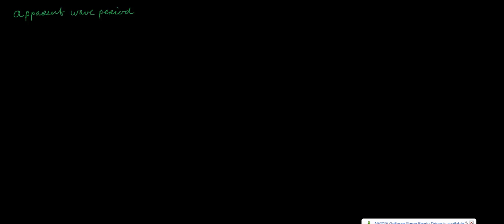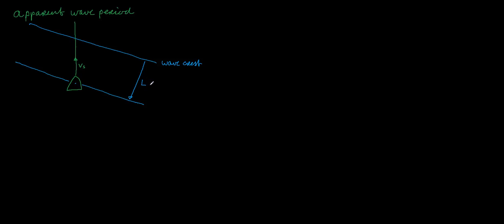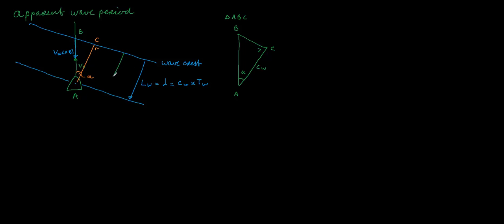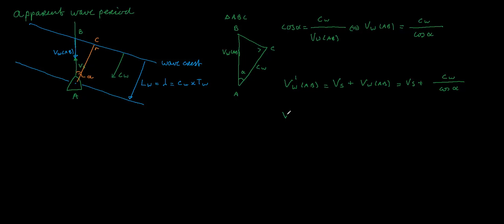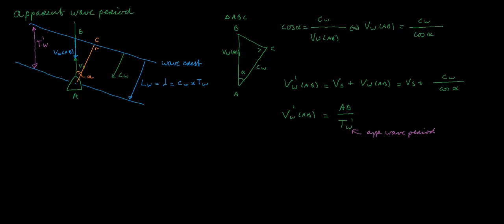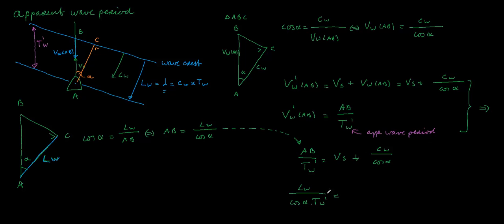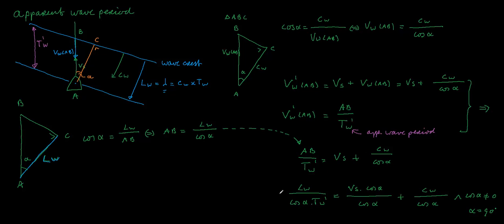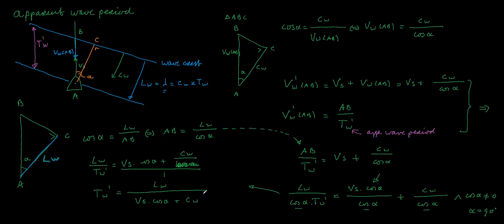SDY Apparent wave period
How to derive the formula for the apparent wave period from scratch?